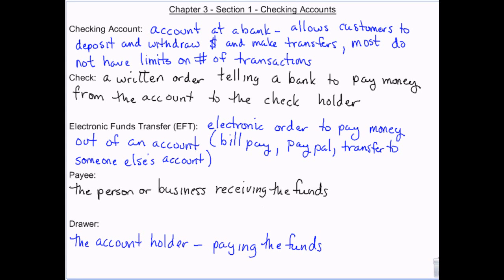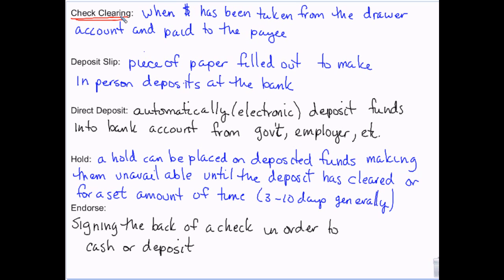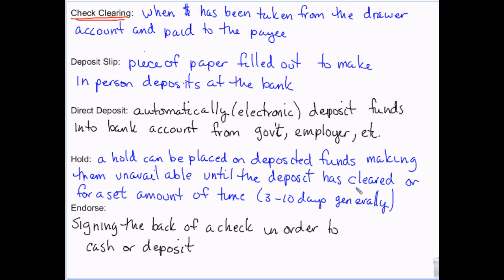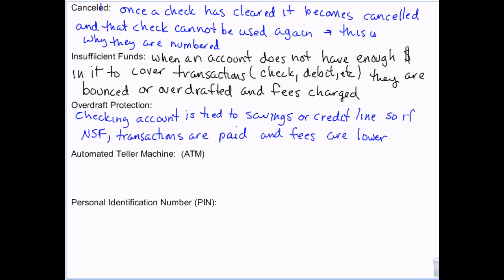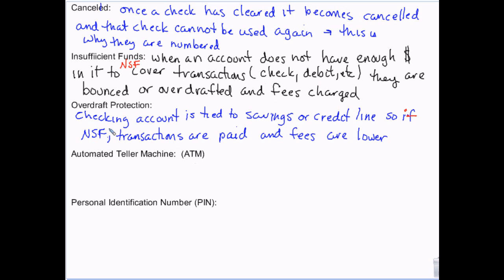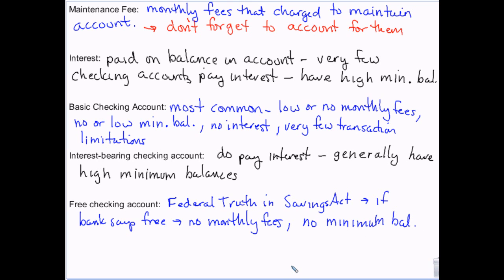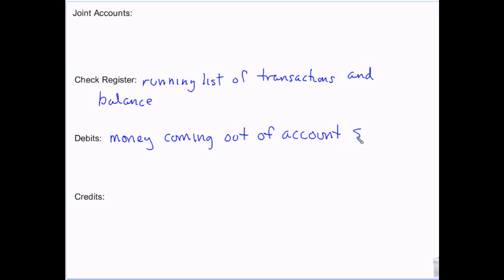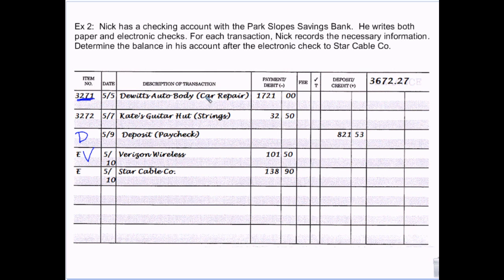Financial Algebra -Checking Accounts - Ch3S1 - 5/18/15